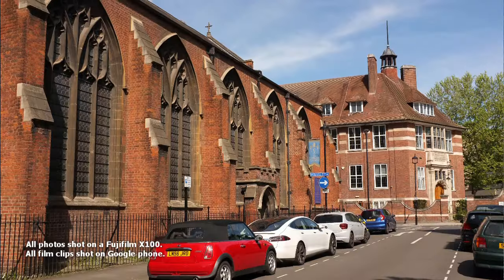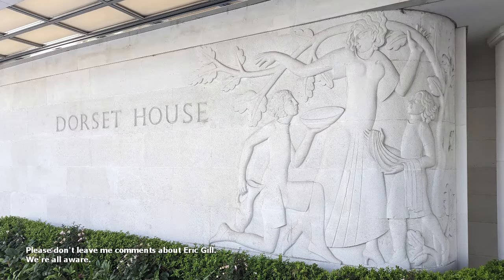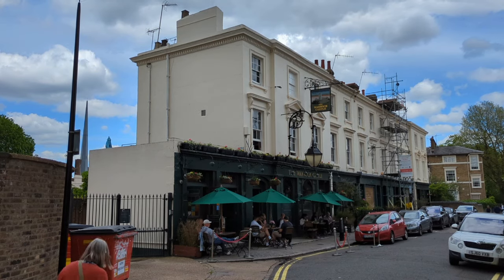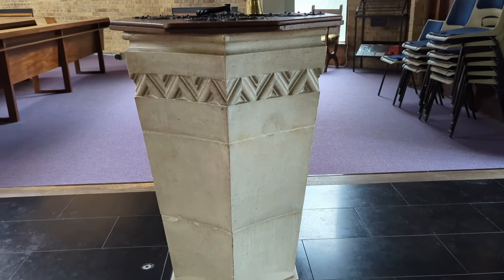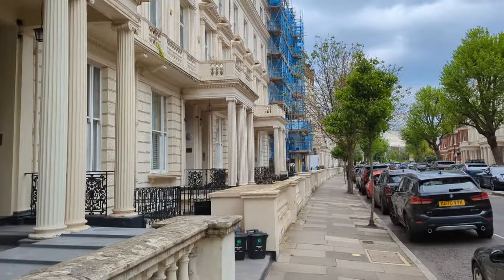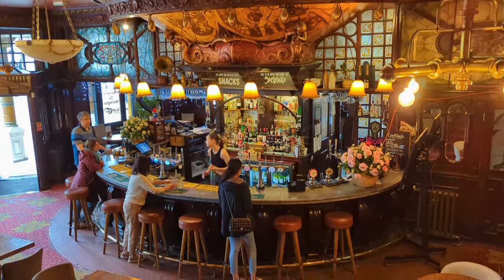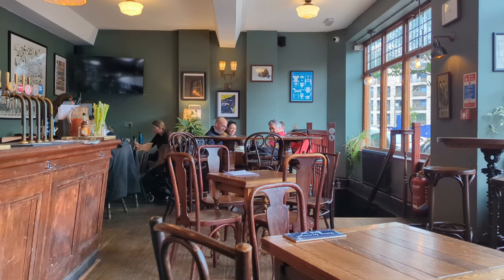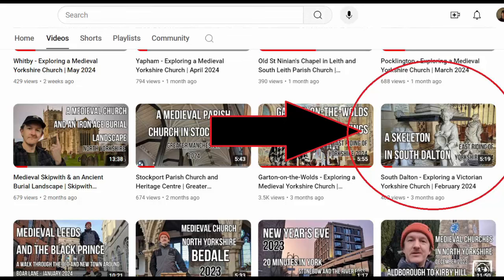London Historic Church & Pub Crawl | Maida Vale (3 Miles) | May 2024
The route I’ve set out is a stroll between several examples of the Maida Vale and surrounding area’s excellence in Victorian and Edwardian built heritage in London. The pubs on this route are uniquely interesting and each very charming, in both history and character, and the old churches aren't too bad either! In this instance, as impressive as the churches on this walk are, the pubs were each a more memorable experience, as you will see. London being London, a city where you can walk for hours on end, unknowingly drifting through neighbourhoods, I am aware that you could stretch a route similar to this out even further and throw in other local churches to counterbalance the pubs, for example, St John’s Wood church.

There is plenty more information which didn't make it in to the video. If you have any information for recommendations please let me know.